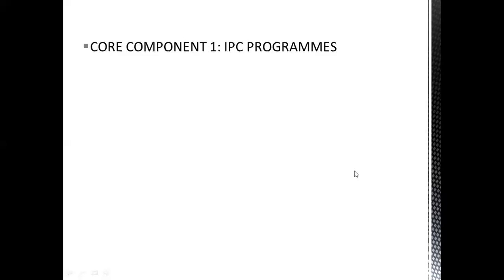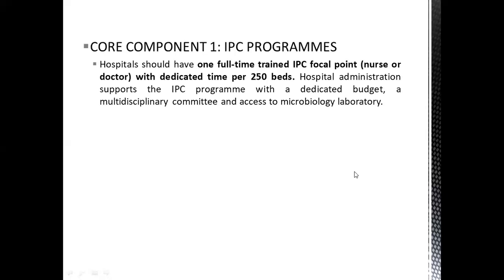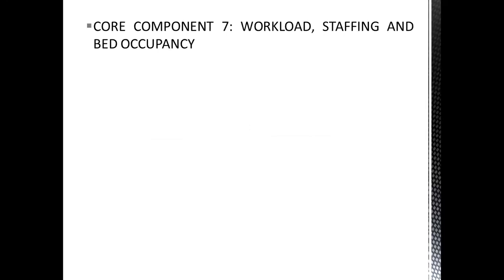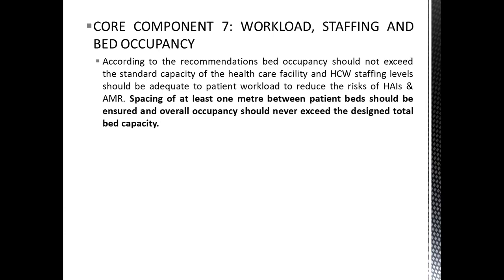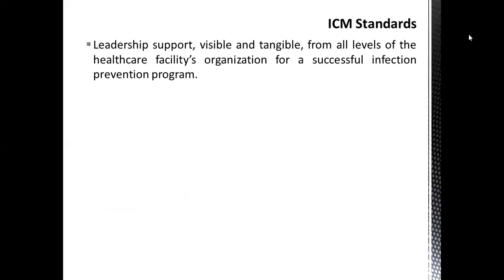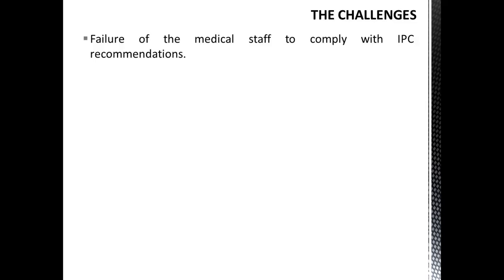ICM Core Components, Challenges & Solutions